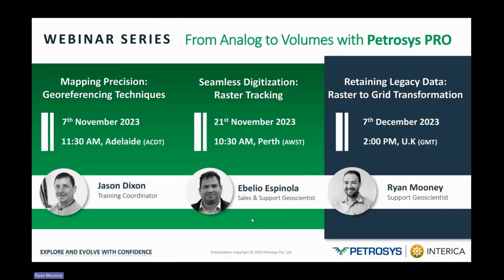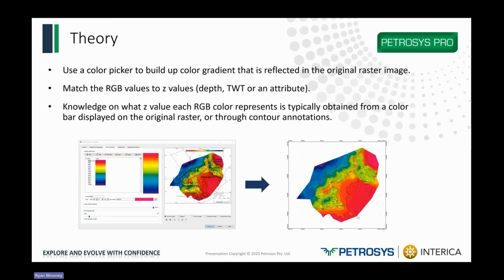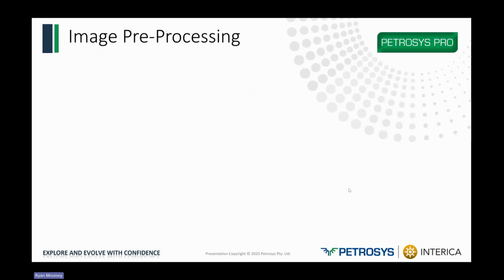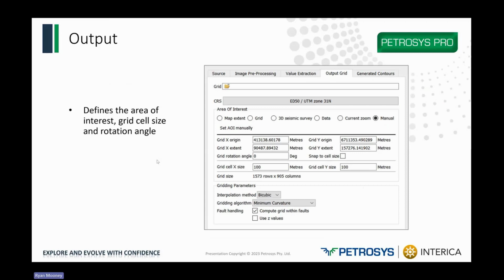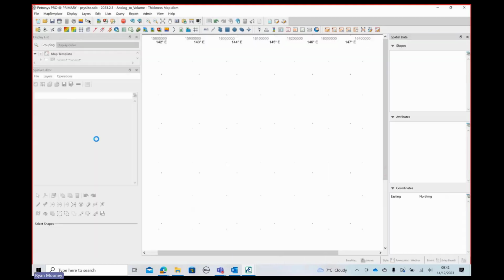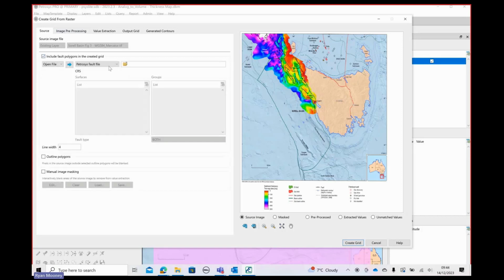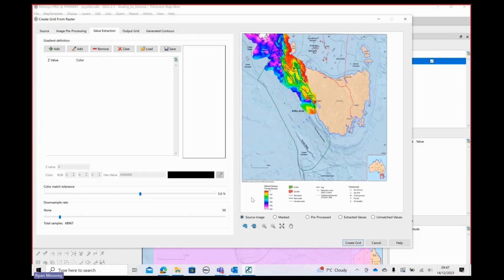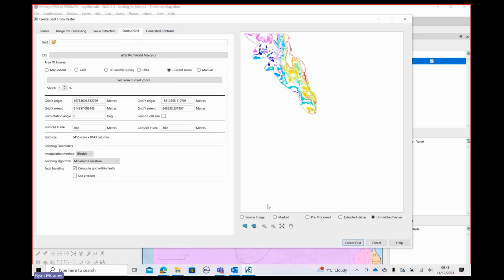Retaining Legacy Data: Raster to Grid Transformation in Petrosys PRO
Preserving Historical Context: Delve into the preservation of legacy data, seamlessly converting raster images into grids.